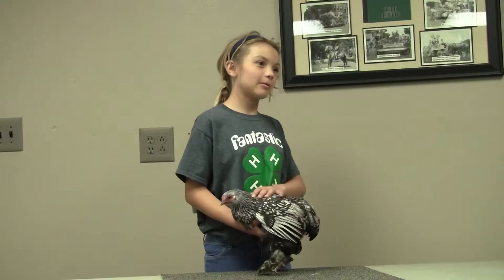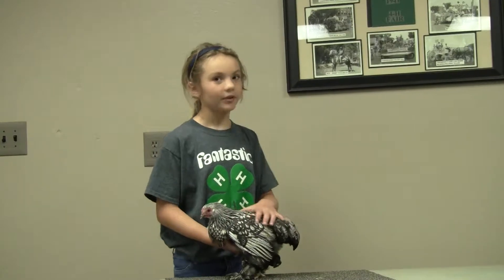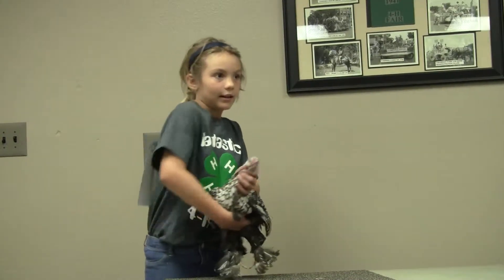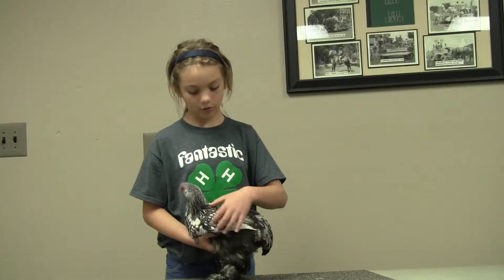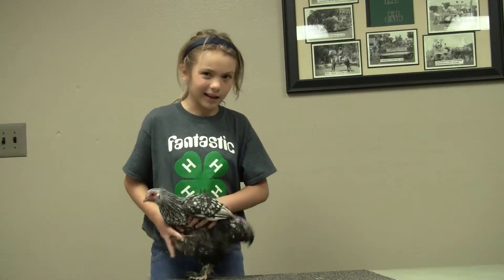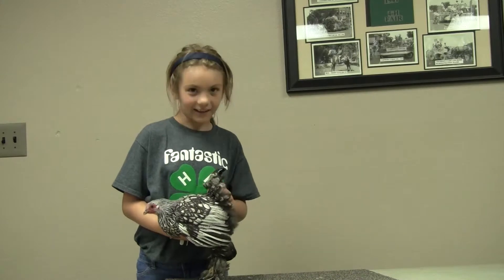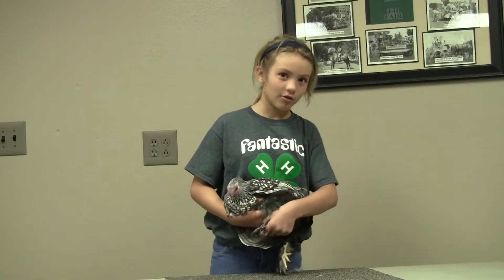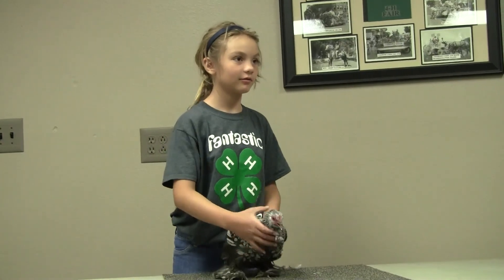4-H Poultry Showmanship Silver Laced Cochin Bantam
This is the Platte Co. fair poultry showmanship Jr. Reserve Champion.